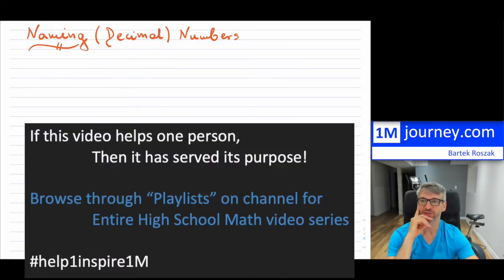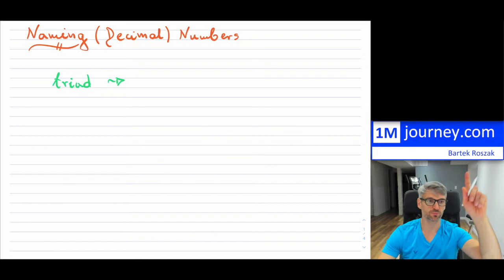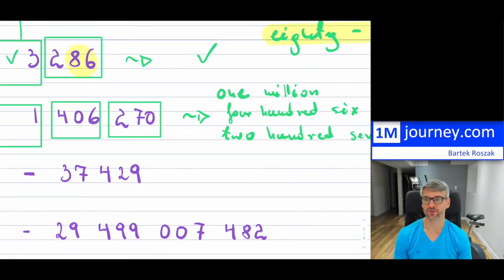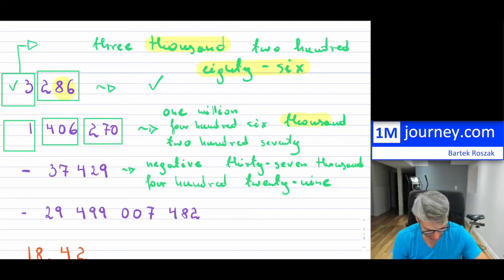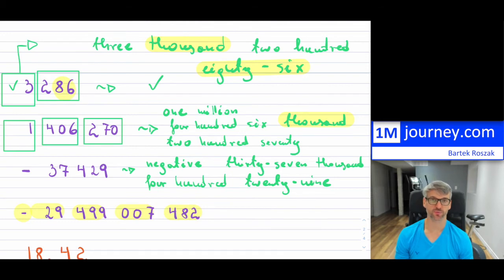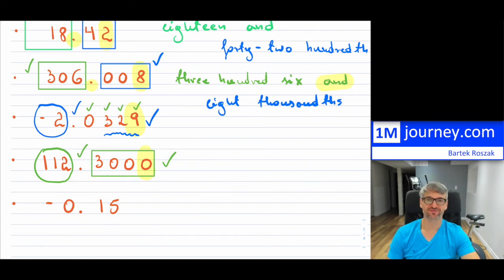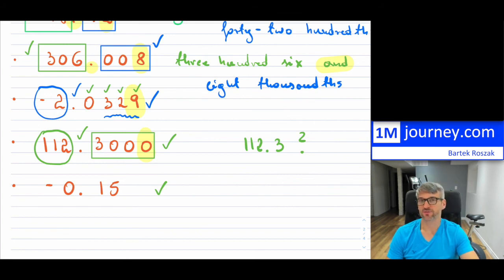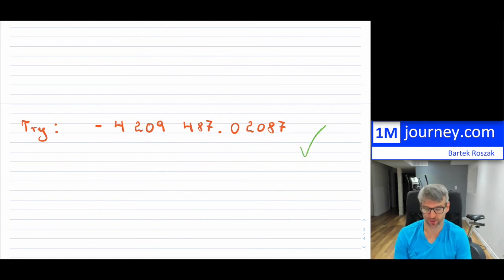Naming Decimal Numbers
Well, can you name a number? :) ... we invent many different ways to name numbers, but is there a right way to say them?